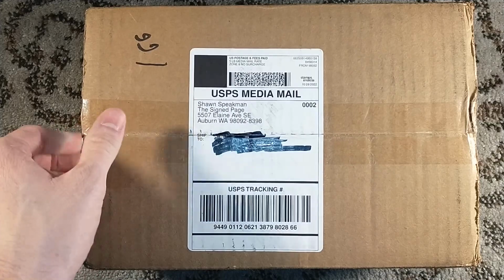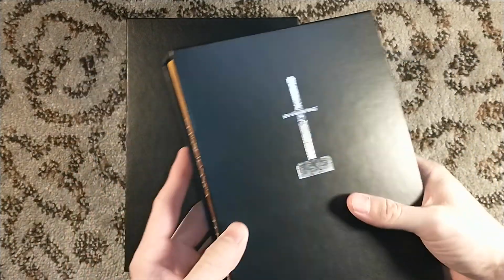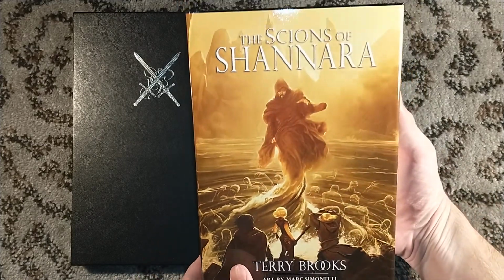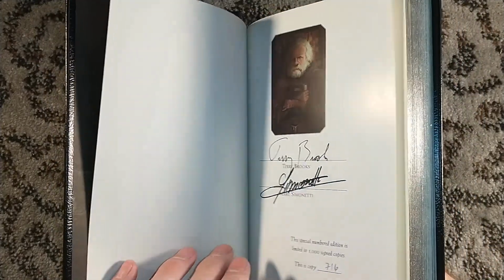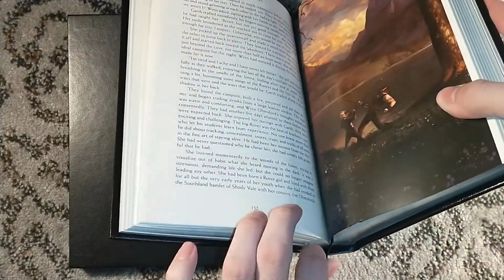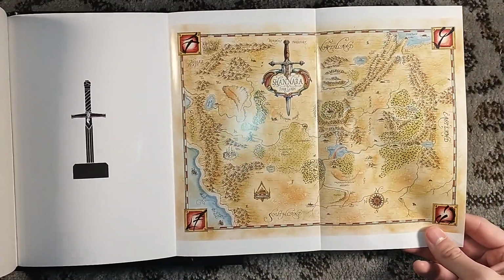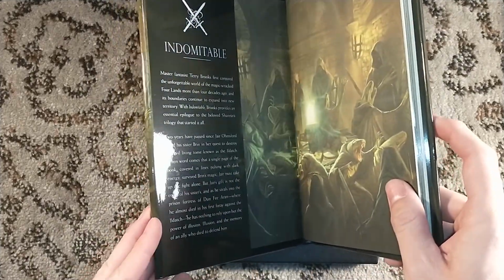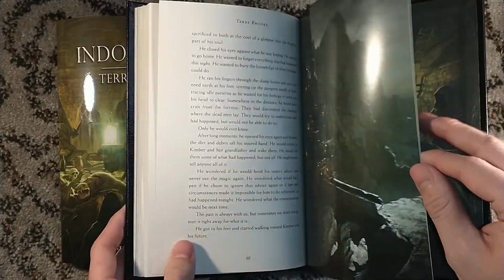Unboxing The Scions of Shannara and Indomitable by Terry Brooks - Grim Oak Press Marc Simonetti Art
Unboxing The Scions of Shannara and Indomitable, both by Terry Brooks and published by Grim Oak Press.